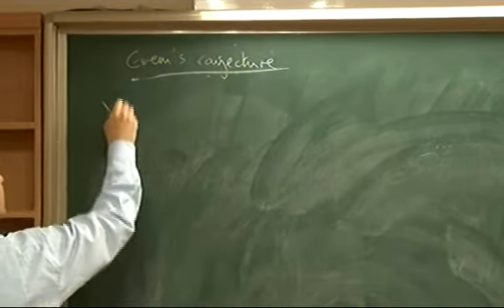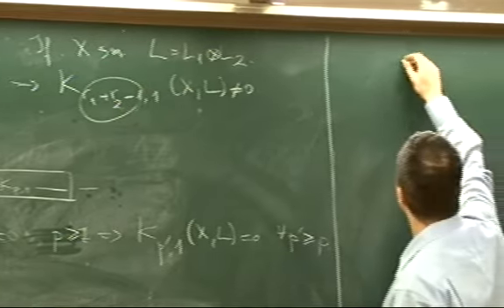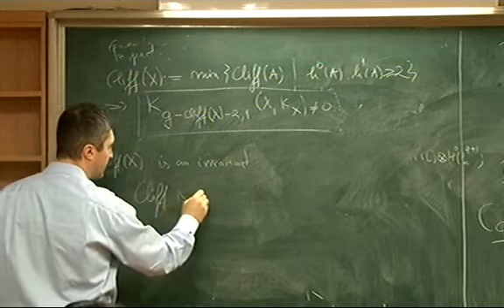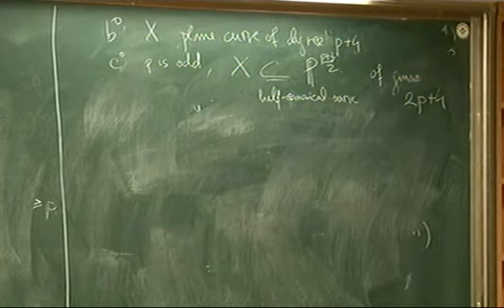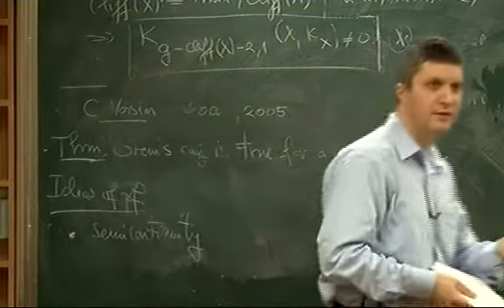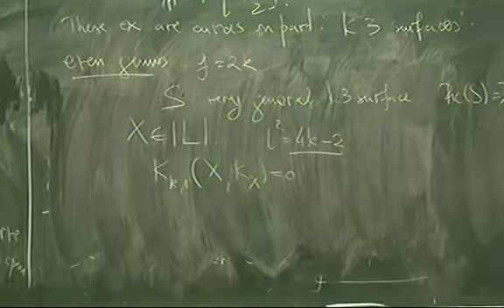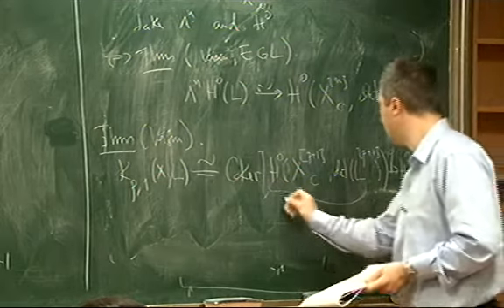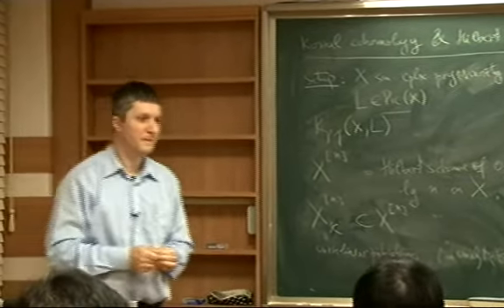Marian Aprodu (Romanian Academy) / Koszul cohomology and algebraic geometry III